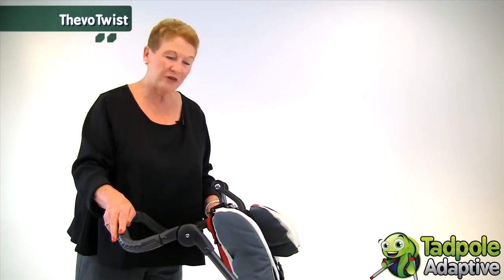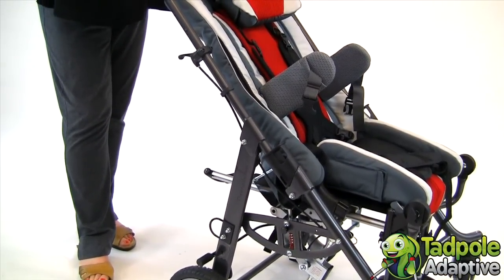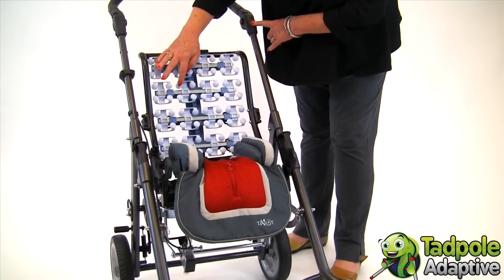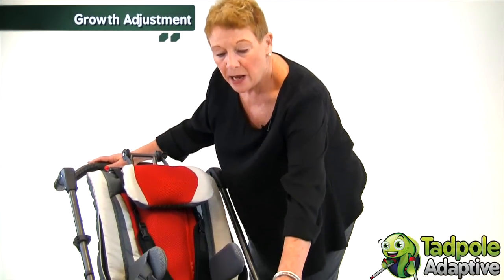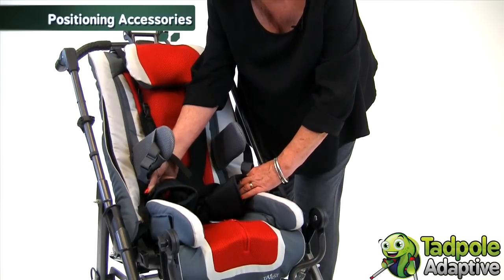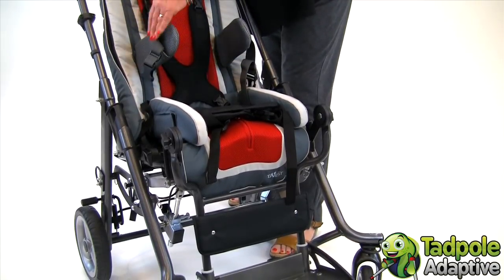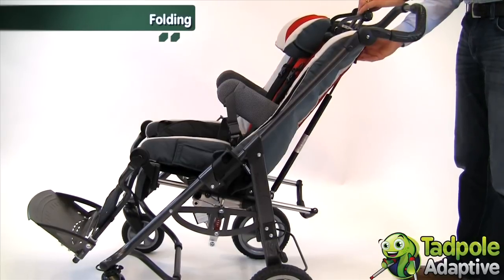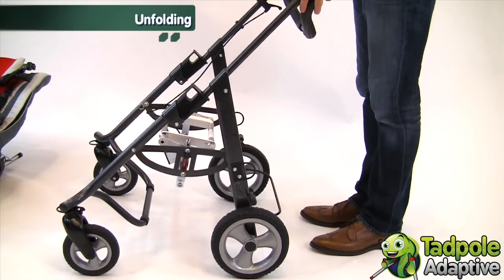Tadpole Adaptive | Thomashilfen ThevoTwist Special Needs Stroller/Wheelchair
The Thomashilfen ThevoTwist Special Needs Stroller/Wheelchairis a unique, stroller-style pediatric folding wheelchair with tilt-in-space, used by children with moderate to complex medical and positioning needs.  ThevoTwist is particularly beneficial for children with low muscle tone in the trunk. With ThevoTwist you can position a child for independent function or rest by utilizing the back recline and the tilt-in-space. ThevoTwist is crash tested and approved for safety in transportation. ThevoTwist is school bus ready and comes equipped with front and rear tie-down loops.

What makes ThevoTwist different from comparable pediatric wheelchairs starts with a patented tipping prevention function called the Balance Safety System or BSS®. When you recline the back of ThevoTwist the seat slides forward. This prevents the child's weight from shifting backwards, maintaining their center of gravity. The important postural supports like the pelvic belt remain in position and you rest assured of your child's safety. Unlike any other stroller type wheelchair, ThevoTwist is distinguished by a backrest design consisting of an anatomical shaped spinal column and gently moving parts that respond to a child's natural movements. These moving parts known as the "wings" give the child tactile cues as to how they are sitting, encouraging activation and improving body awareness as they process this sensory input.

ThevoTwist reclines from 90° to 145°. The back reclines using a gas spring mechanism and you can set it at any angle you prefer. The tilt-in-space operates from a lever at the top of the pushing bar allowing you to tilt the seat from -10° to +31°. The seat reverses so you can interact with your child while strolling. ThevoTwist folds with or without the seat on, so you get to choose how you want to load it into the car or van.

ThevoTwist comes in two sizes. Each size grows considerably in seat depth and width. The back height is adjusted through the head rest. The foot rest is also height and angle adjustable, allowing for growth in the lower leg.For additional postural support and positioning many accessories can be used with ThevoTwist. The examples we selected to show you are those that like the unique backrest, encourage movement and upright sitting. They are flexible lateral supports with chest belt, flexible butterfly style anterior chest support, soft pelvic harness and 2 shapes of head support. Cam buckles are pre-installed making it convenient for you to clip and unclip the belts when moving your child in and out of the chair. A special mounting option called the belt bow, can be placed lower on the spinal column of back rest so that chest supports are mounted appropriately at the child's shoulder. There is a tray and many additional shapes, styles, and sizes of positioning accessories available, depending on your child's needs.

ThevoTwist upholstery is breathable and washable. The fabric is designed to help move heat and moisture away from the child's back, keeping him or her cooler and comfortable. ThevoTwist's stylish, non-medical look comes in bright blue or red contrasting with a light grey. You get to choose the color.